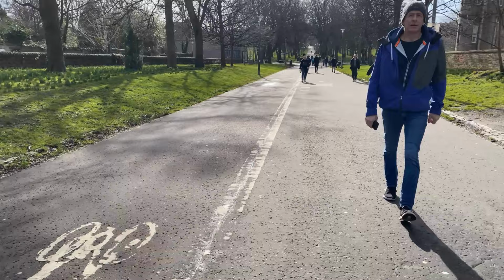University of Edinburgh Campus Tour for International Students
The University of Edinburgh is one of the world's top universities, consistently ranked in the world's top 50.
As host to more than 44,000 students from some 156 countries, the University of Edinburgh continues to attract the world’s greatest minds.

💥George Wilkinson 👨🏾
I share highly useful study abroad information and the latest scholarship opportunities for anyone planning to study abroad. This includes steps to securing offers from leading educational institutions in the world, travel advice, grant opportunities, exchange programs, sponsored conferences, free courses and MORE!

PLEASE NOTE
💥All videos are for educational and learning purposes only.
💥I am NOT a consultant or Representative for any school or scholarship scheme.
Artist: tubebackr
Track: Colony